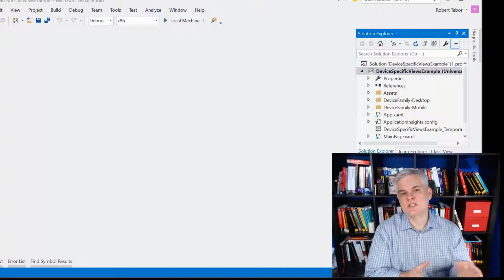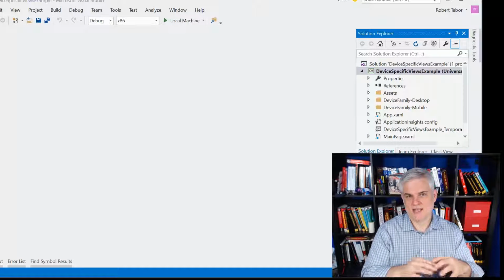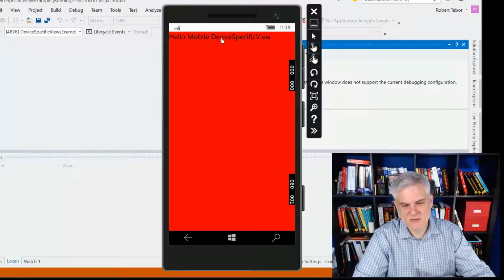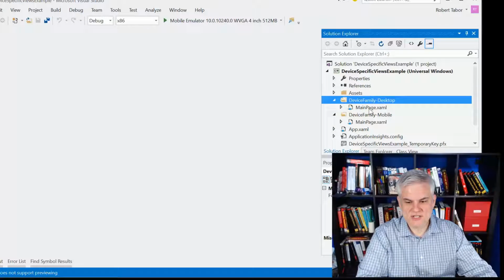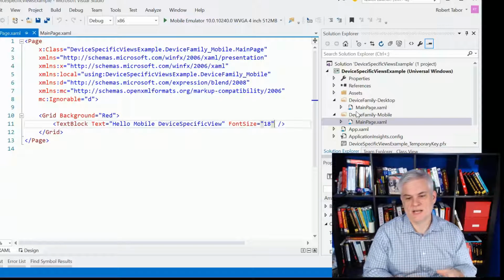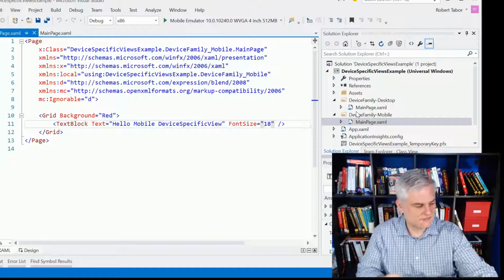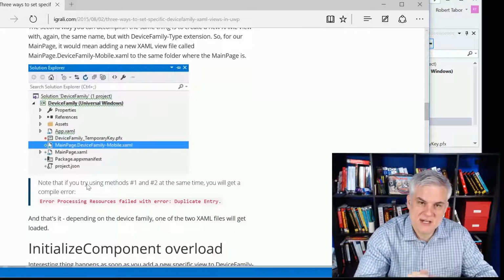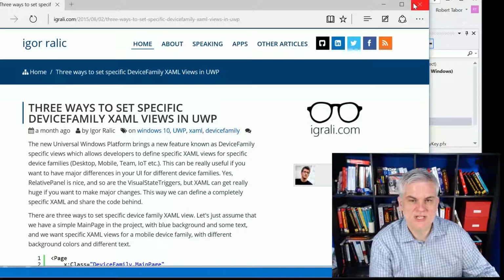UWP 039 Adaptive Layout with Device Specific Views